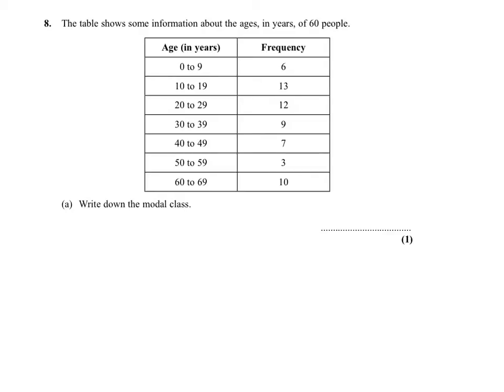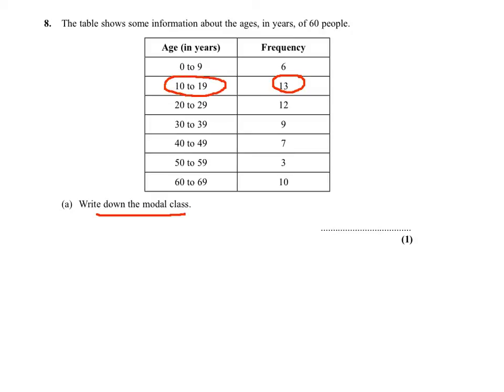Question 8 a Paper 4 November 2010 Mode from frequency table